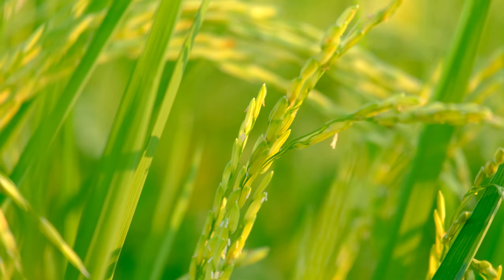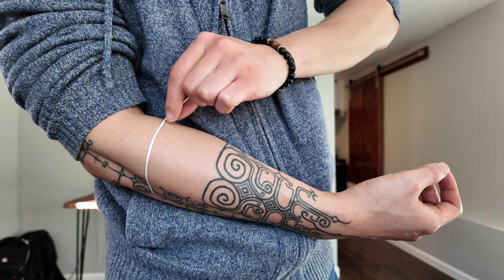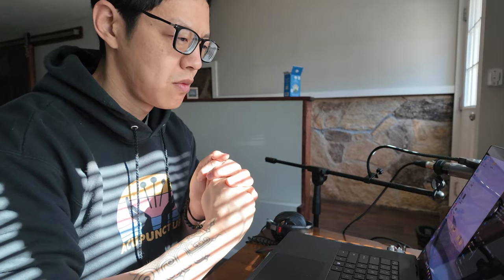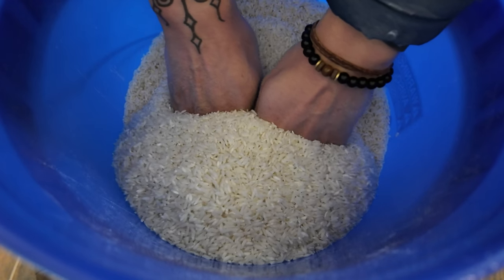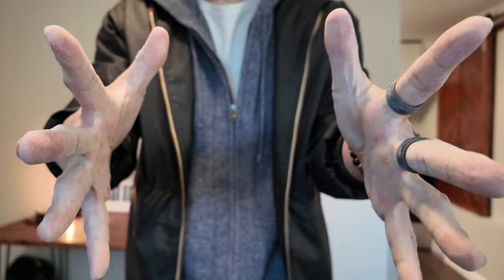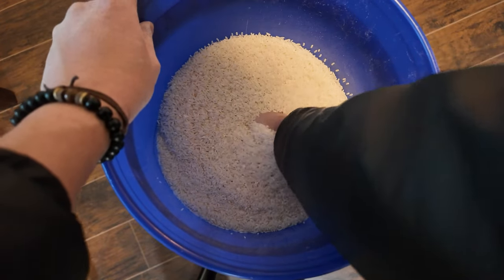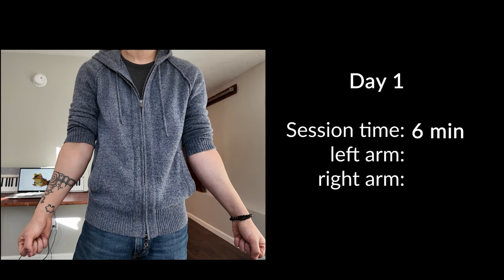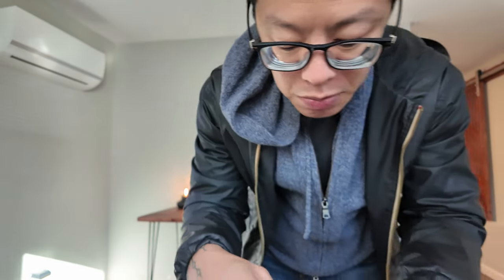I trained Rice Bucket for 30 days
After being bombarded with videos on how to get giant forearms by way of rice squeezing, it was time to join the fray.

Regimen:
to exhaustion/stop when you feel pumped).
In the video if session time = 10min.
It took me 10 min to get pumped.

Bury your hands deep in the rice so you feel resistance whenever you move your fingers/hands.

Week 1: grabbing / finger extensions.
Week 2: all previous exercises + hand rotations
Week 3: all previous exercises + squeeze and holds
Week 4: all previous exercises + wrist rotations